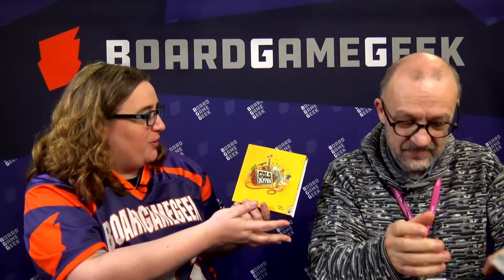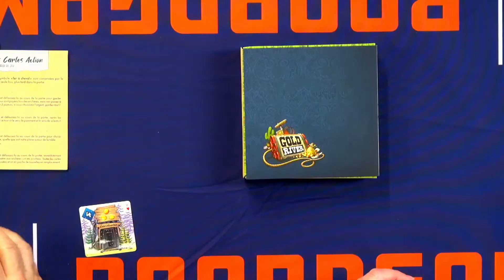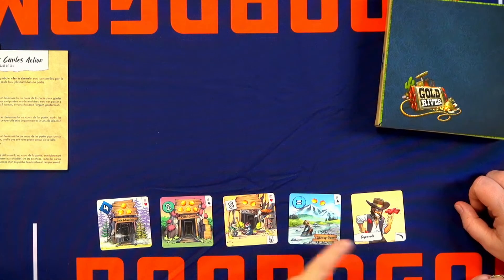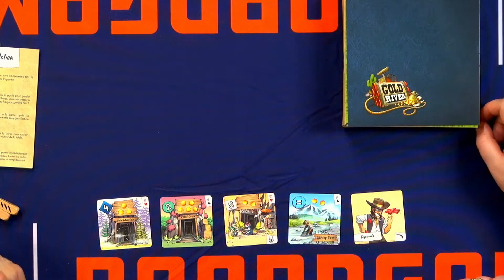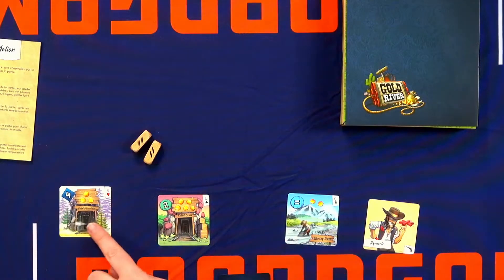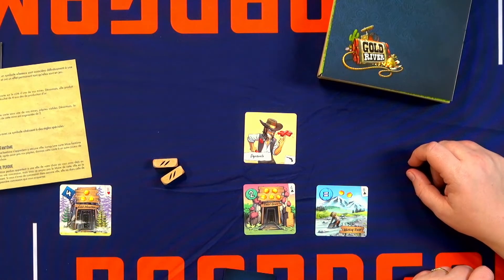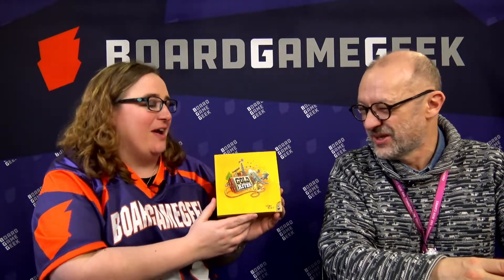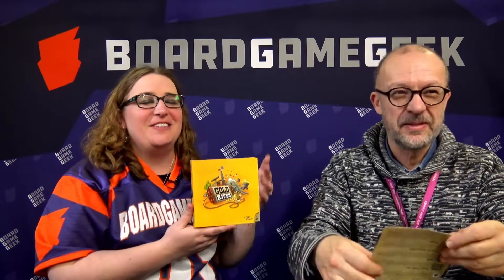Gold River — game preview at FIJ 2020 in Cannes